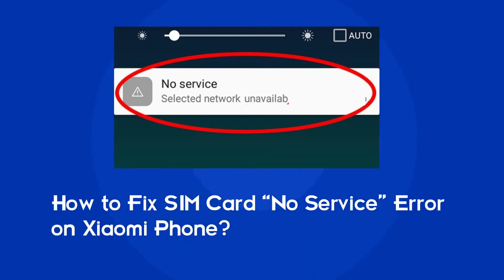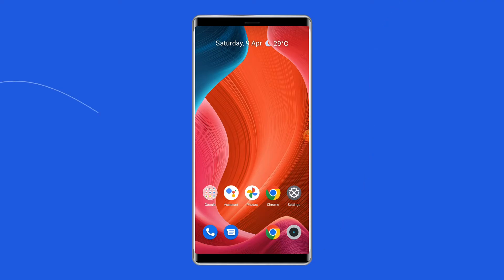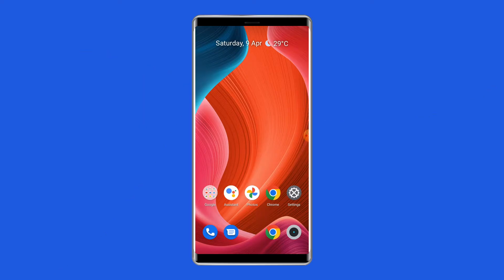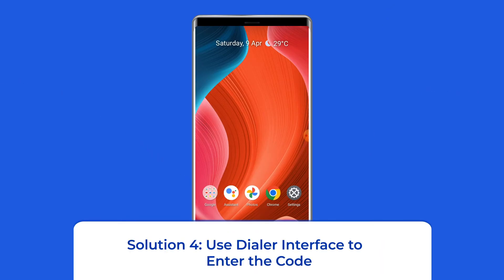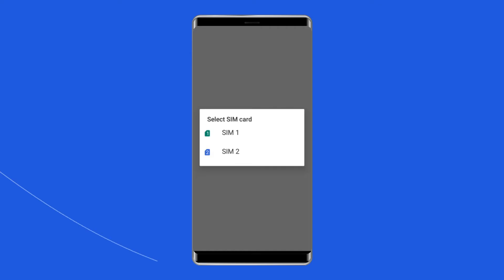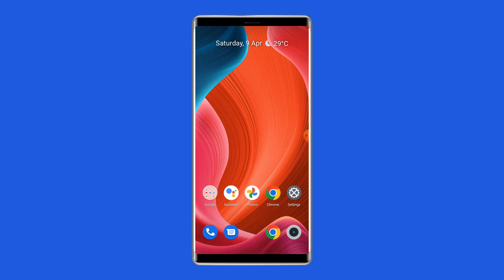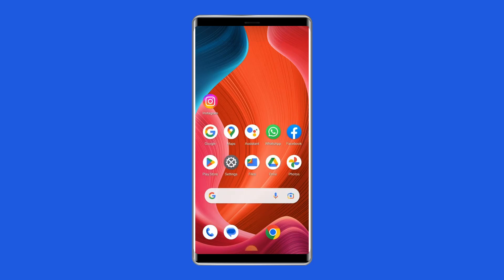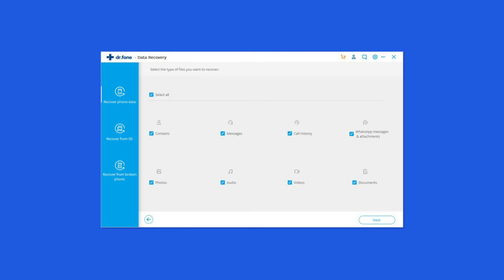How to Fix SIM Card "No Service" Error On Xiaomi/Redmi Phone | Best Tutorial | Android Data Recovery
No service, emergency calls only, and no signal errors are among the widespread issues encountered by MI users, regardless of the reasons it can be easily fixed. If you are stuck with SIM card "No Service" error on your Xiaomi/Redmi phone, follow the fixes shared in this video.

Key Moments in Video:

0:00 Intro
0:37 Solution 1: Enable And Disable Airplane Mode
1:15 Solution 2: Inspect Your SIM Card
1:33 Solution 3: Restart Your Xiaomi Phone
2:02 Solution 4: Use Dialer Interface to Enter the Code
2:50 Solution 5: Reset Your MI Phone's Network Settings
3:23 Solution 6: Factory Reset Your Xiaomi Phone
4:05 Solution 7: Use Android Repair Tool